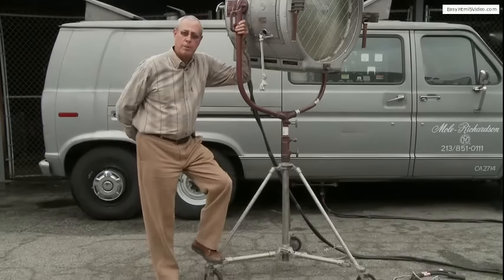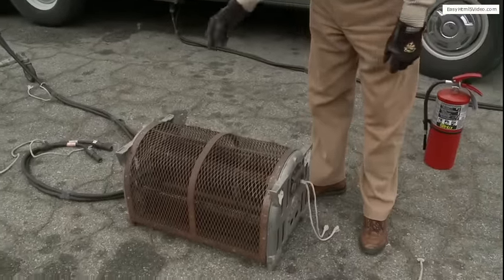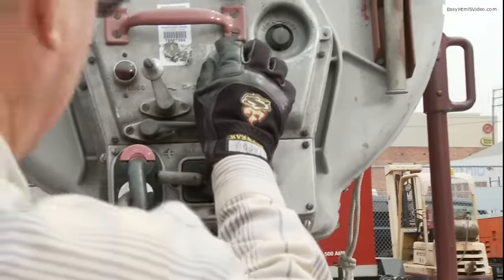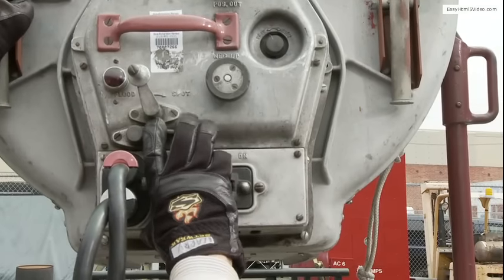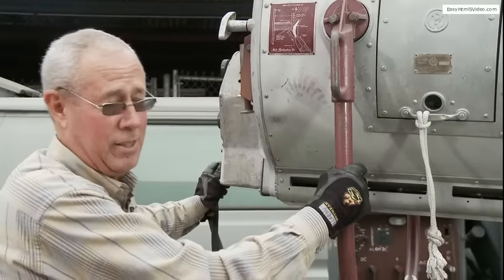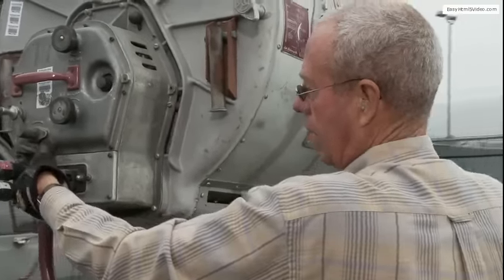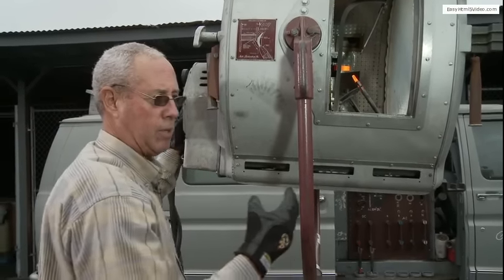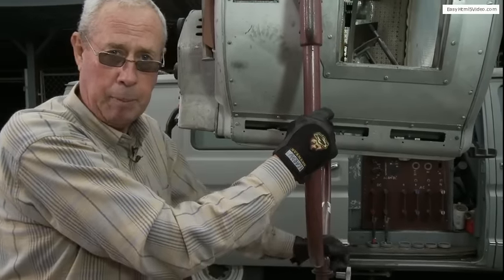How to operate a Carbon Arc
Demonstration on how to operate a Carbon Arc.

You can learn a little more about the Carbon Arc